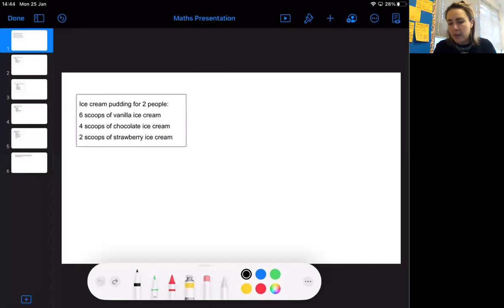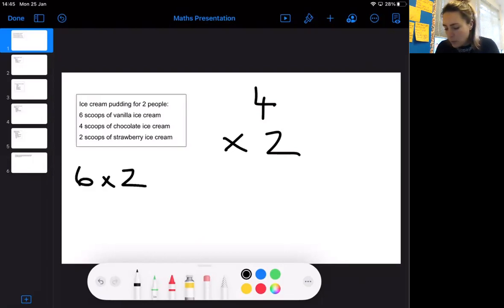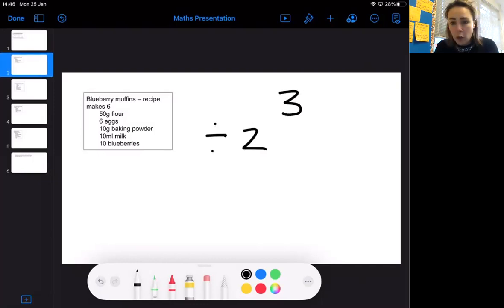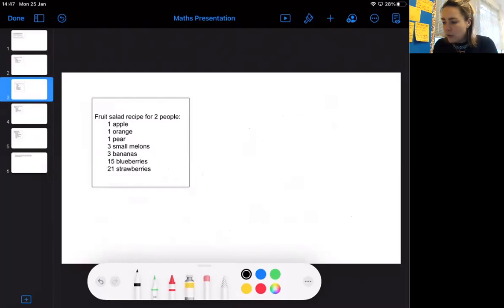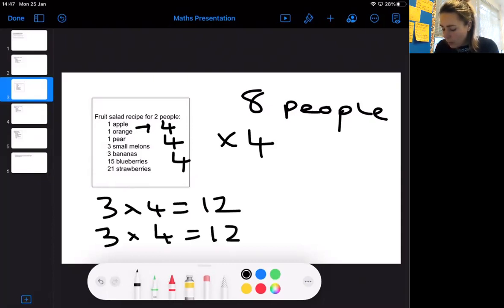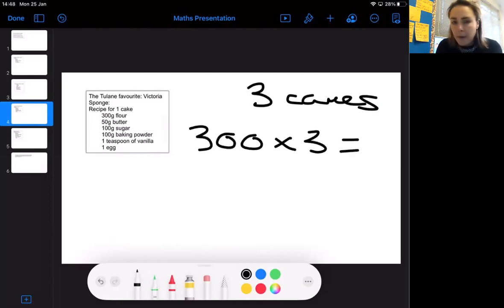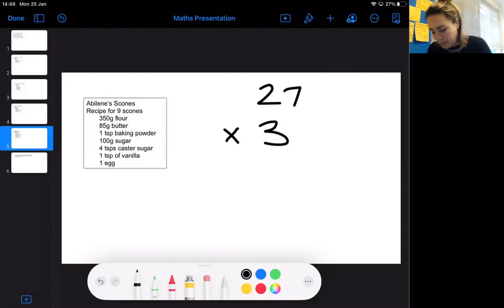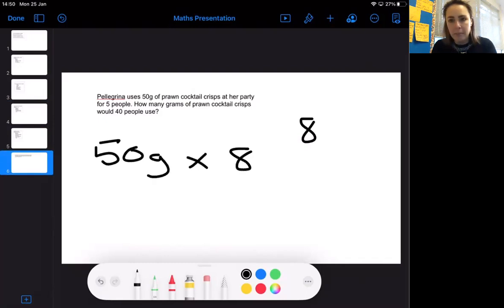Tuesday's Maths Scaling 26.1